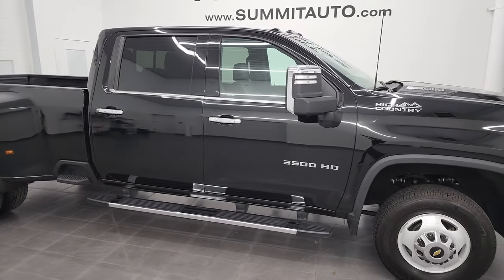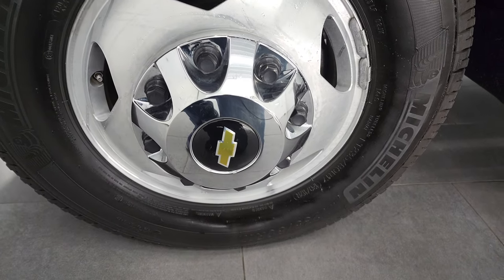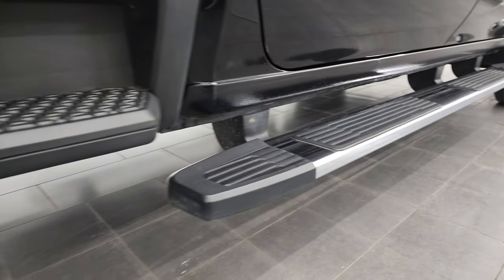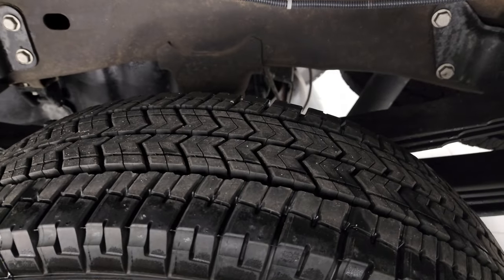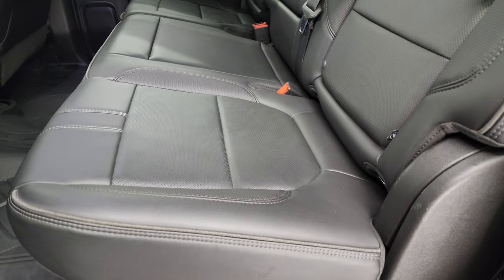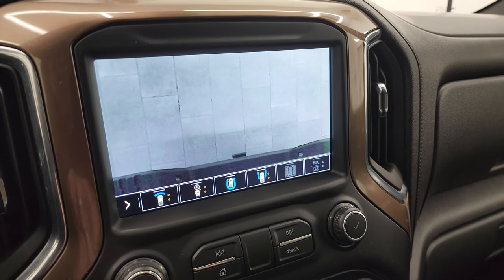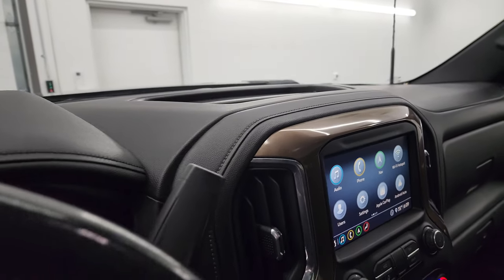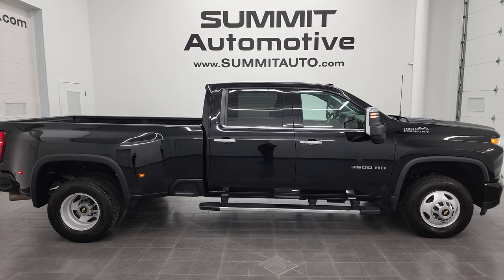2020 CHEVROLET SILVERADO 3500 HIGH COUNTRY DIESEL 4K WALKAROUND 13332Z SOLD!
This 2020 CHEVROLET SILVERADO 3500 HIGH COUNTRY DURAMAX DIESEL IN BLACK CLEARCOAT FOR SALE IN FOND DU LAC OSHKOSH WISCONSIN 54935 is the vehicle we did walk around review of today.

Thank you for checking out this video of this 2020 CHEVROLET SILVERADO 3500 HIGH COUNTRY DURAMAX DIESEL IN BLACK CLEARCOAT FOR SALE IN FOND DU LAC OSHKOSH WISCONSIN 54935

STOCK: 13180ZA
PRICE: $69,992
MILES: 44,746
MAKE: CHEVROLET
MODEL: SILVERADO 3500
VIN: 1GC4YVEY0LF347335
LOCATION: FOND DU LAC OSHKOSH WISCONSIN, 54937 TRUCKS ON 41

1 OWNER! CLEAN TITLE HISTORY! 6.6 Liter V8 Duramax Diesel, L5P Motor, 445 Horsepower, Full Four Door Crew Cab, Long Box 8 Foot Longbox, Dual Rear Wheel Dually DRW, High Country Package, Allison 10 Speed Heavy Duty Automatic Transmission With Optional Manual Tap Shift, 4x4 Push Button Four Wheel Drive 4WD, Factory GPS Navigation System, Power Sunroof Moonroof Sun Roof Moon Roof, Reverse Backup Camera Rearview Camera, Onstar System, Cargo Camera Rear View Box Camera, Blind Spot Monitoring with Rear Cross-Path Detection, Forward Collision Warning System, Lane Departure Warning with Lane Keep Assist, Rear View Camera Display Rearview Mirror, Dual Power Air Conditioned Ventilated and Heated Seats, Black Ebony Leather Seats, Bucket Seats, Memory Driver's Seat, 2nd Row Heated Seats, Full Towing Package with Receiver Trailer Hitch, Wiring and Transmission Cooler Tow Package, 5th Wheel And Gooseneck Hitch Prep Package Fifth Wheel Goose Neck, Factory Brake Controller, Factory Exhaust Brake, LED Side Lights, Powerscope Tow Power Mirrors that Power Telescope and Power Fold in with Built-in Directional Signals, Stabilitrak Traction Control, 3.42 Gears with Automatic Locking Differential Limited Slip Differential, Michelin Primacy LT235/80 R17 Tires, Polished Aluminum Rims Premium Wheels, Four Wheel Disc Brakes, Factory Chromed Stepbars, Spray-in Bedliner, Bedrail Covers, Clearance Lights, LED Bed Lighting, LED Fog Lights, LED Headlights, LED Tail Lamps, Sonar with Front and Rear Bumper Sensors, EZ Raise Assist Tailgate, Locking Tailgate, Power Drop Down Tailgate, Rear Bumper Steps, Chrome Trimmed Grill, Chrome Trimmed Mirrors, Power Raise Tailgate, Cowl Induction Sport Hood, AM / FM Radio Tuner, Sirius/XM Satellite Radio Capabilities Sirius / XM, Bose Premium Audio Sound System, Bluetooth, Hands-Free Phone Controls Blue Tooth, Android Auto Compatible, Apple Car Play Compatible, Auxiliary MP3 Jack Portable Audio Connection, SD Card Slot, USB C Jack, USB Jack Portable Audio Connection, Keyless Entry with Factory Remote Start, Push Button Start, Power Sliding Rear Window Rear Window Defroster, Adjustable Height Seatbelts, Driver and Passenger Front Air Bags, L.A.T.C.H. Child Safety System, Side Curtain Air Bags SRS Safety Restraint System, Heated Steering Wheel Multi-Function Steering Wheel Controls, Homelink System with Three Programmable Buttons for Garage Doors, Lighting Systems & Security Systems, Compass, Outside Temperature Display and Mileage Display, Dual Multi-Zone Climate Control , Factory All Weather Floormats, Wireless Cell Phone Charge Pad, Woodgrain Dash And Door Trim, Air Conditioning AC, Cruise Control, Power Locks, Power Windows, Automatic Headlights Autolamp, Tilt/Telescope Steering Wheel, 110V / 150W Auxiliary Power Outlet, 5 Year / 100,000 Mile Remaining Powertrain Factory Warranty, Whichever Comes First, Black, ONE OWNER! Very very clean inside and out! This is one of the sharpest 2020 Chevrolet Silverado 3500 High Country duallie diesel trucks we have ever had on our lot! Make your move before this super clean 4wd is gone!

STOCK: 13180ZA
PRICE: $69,992
MILES: 44,746
MAKE: CHEVROLET
MODEL: SILVERADO 3500
VIN: 1GC4YVEY0LF347335